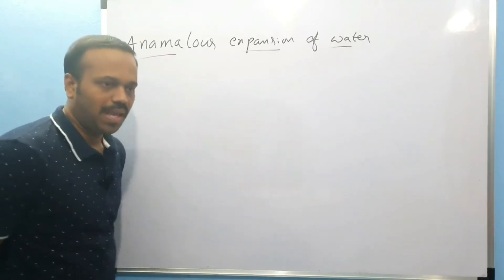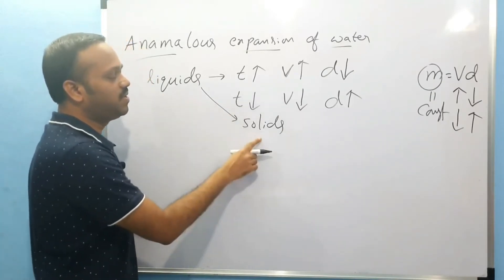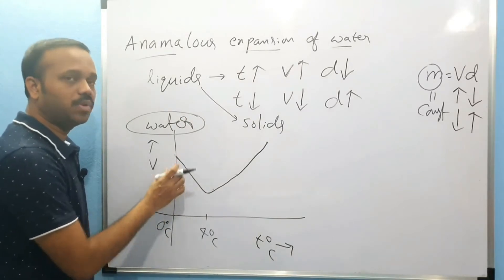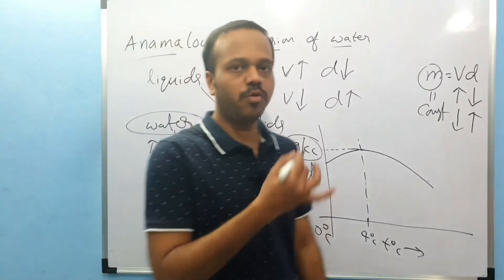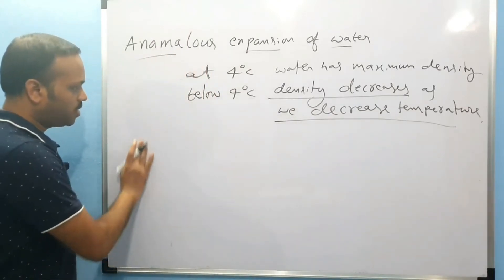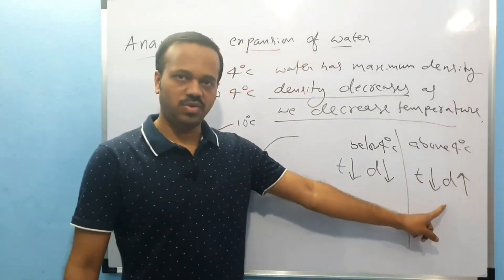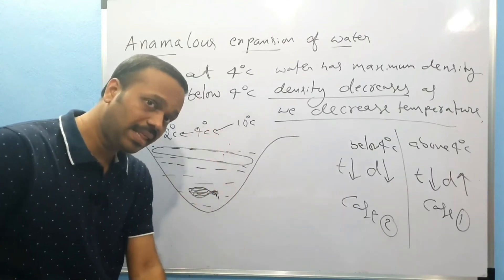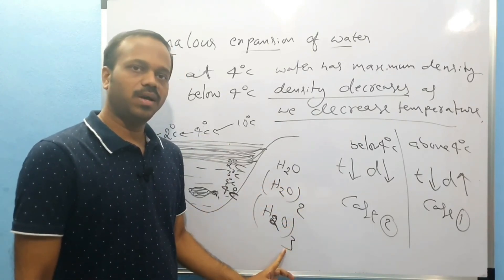Anamalous expansion of water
any amount you choose to give will be greatly appreciated.
thermal properties of matter class 11
To consult me, on call or video call download and search kvsk physics